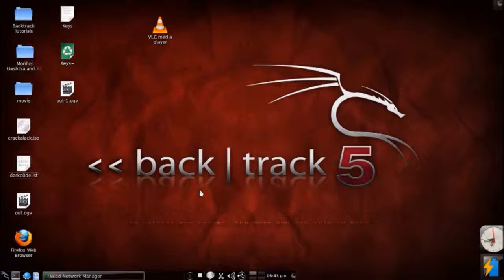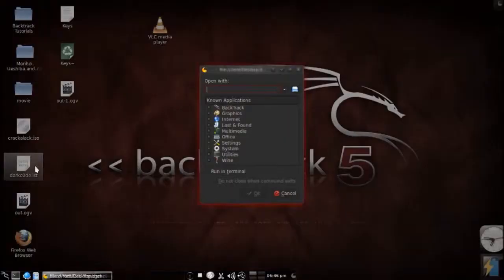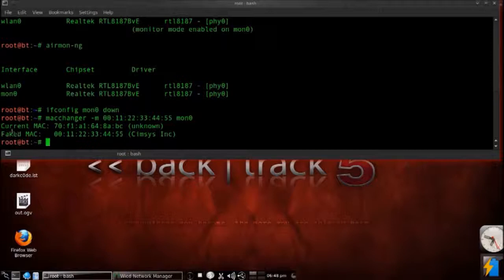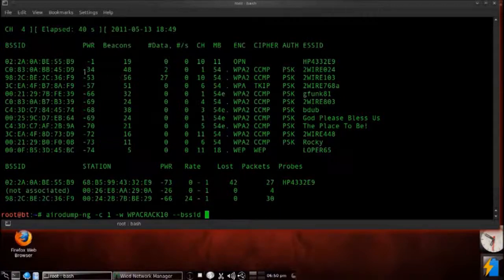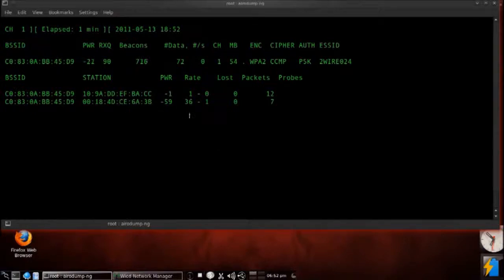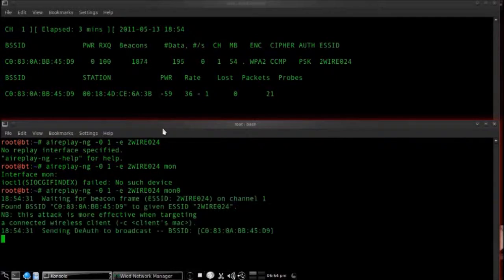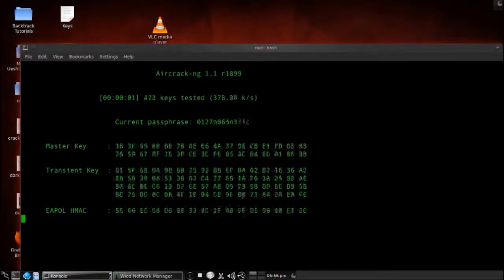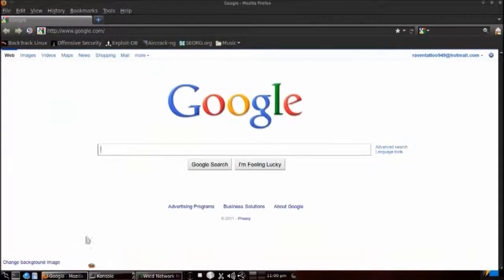bektrek nsamo za JOLETA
da te nezajebava vise damir mtf